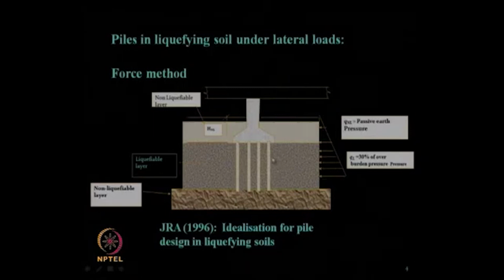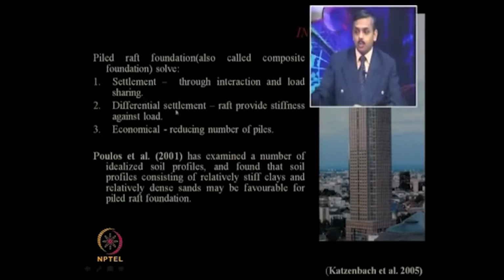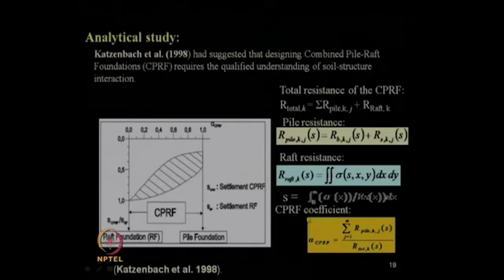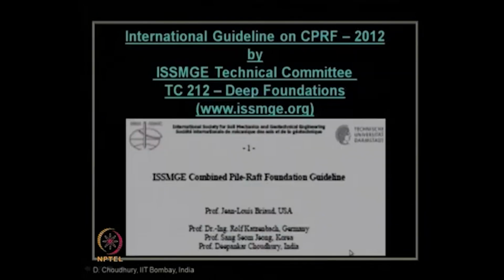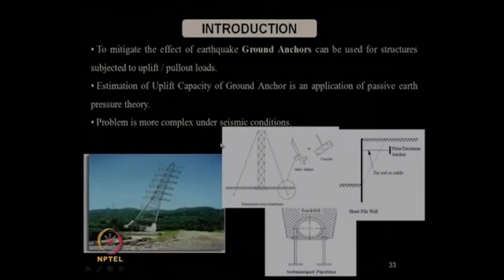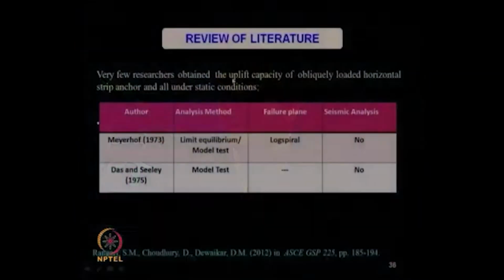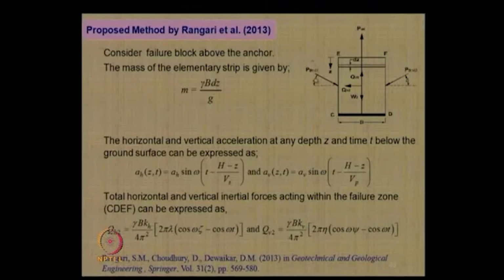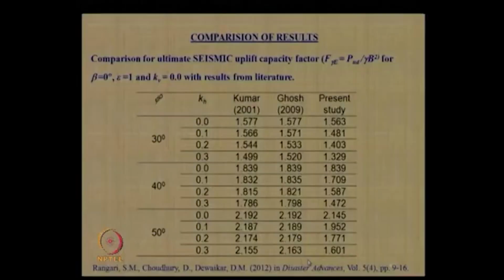L41-Seismic Analysis and Design of Various Geotechnical Structures (continued) part –VIII